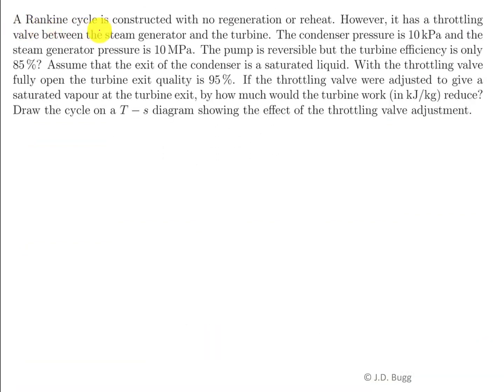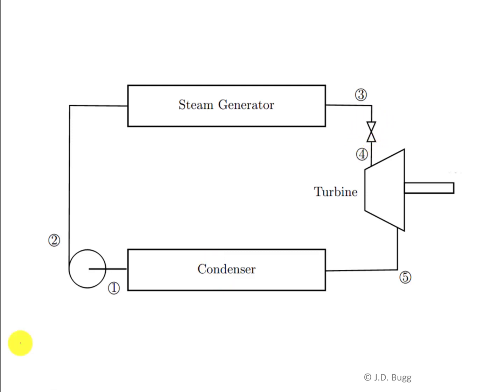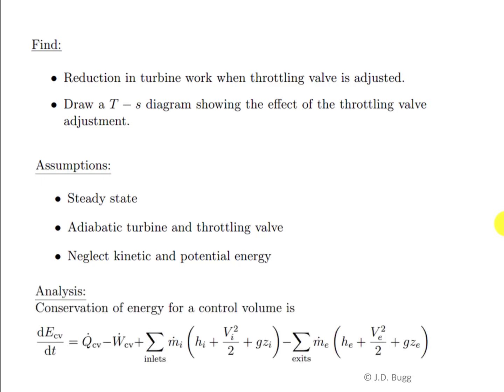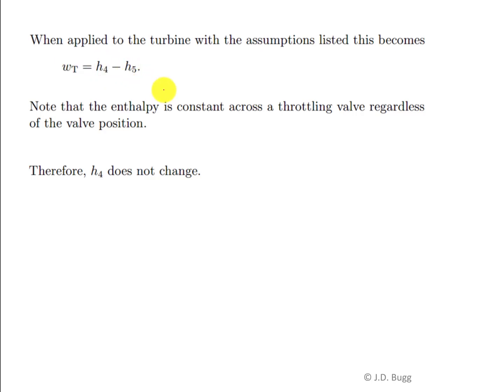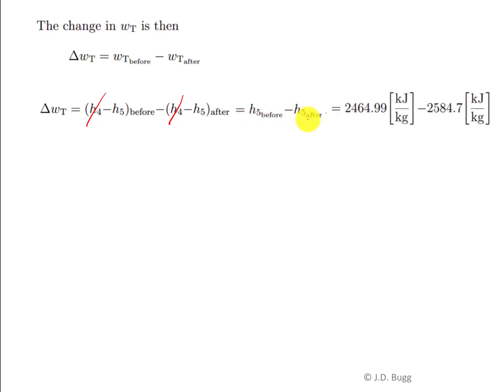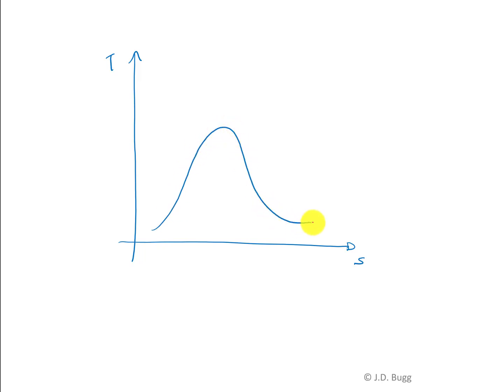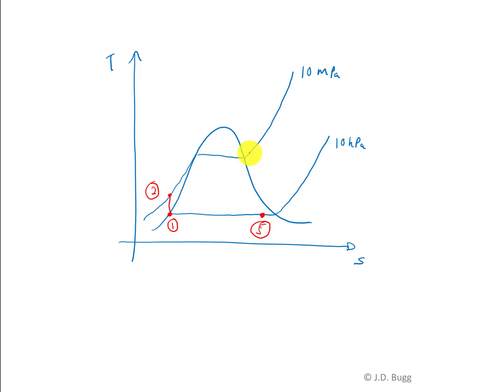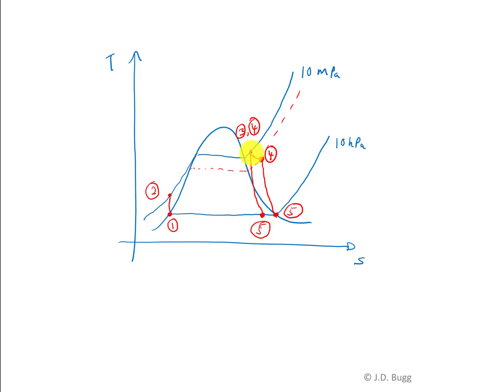Basic Rankine Cycle with a Throttling Valve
This example is a basic Rankine cycle with a throttling valve at the turbine exit.

This example accompanies the lectures in ME 227 Thermodynamics I at the University of Saskatchewan.